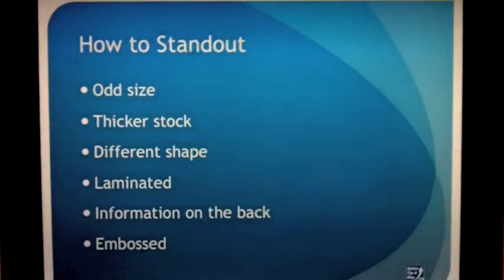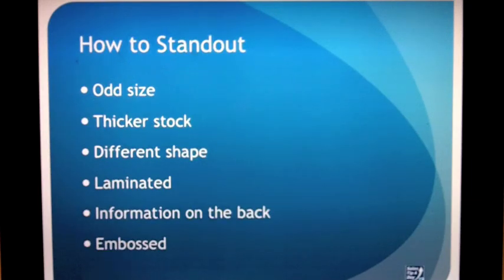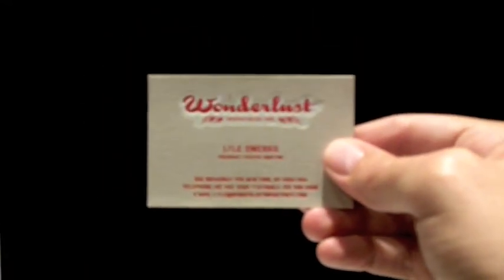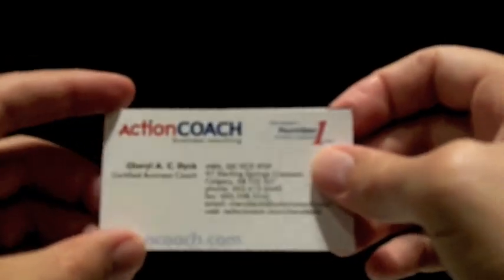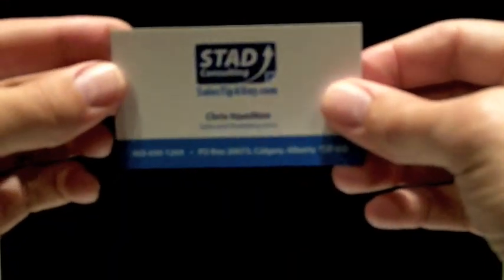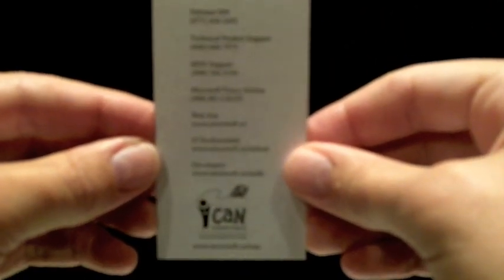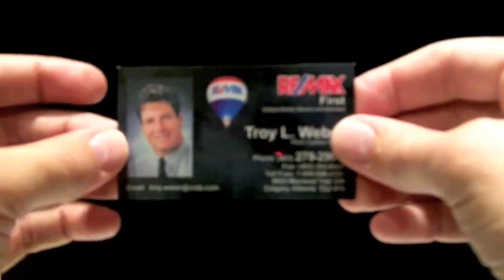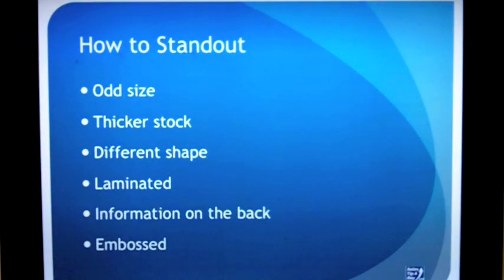How to Get Your Business Card To Stand Out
Your business card is often your first piece of marketing that you hand out to a prospective client.  It is also one of the first impressions you make on someone.

Here are some tips to use when you are thinking about creating a business card and how to use your business card to market yourself better.